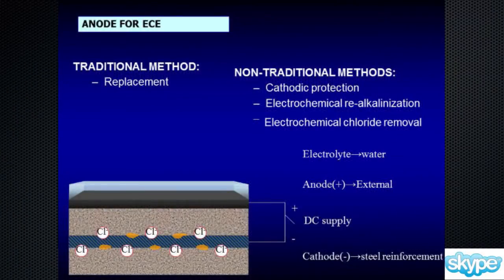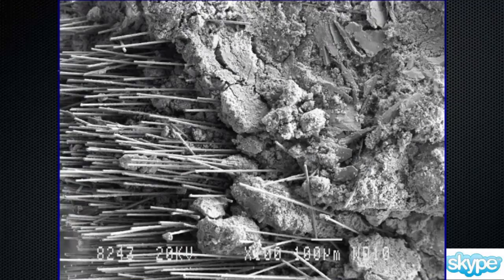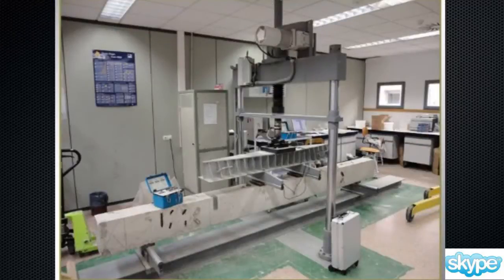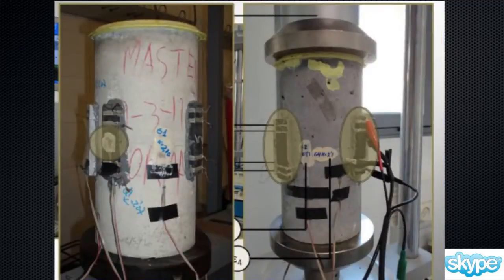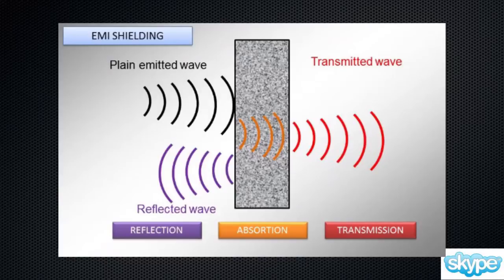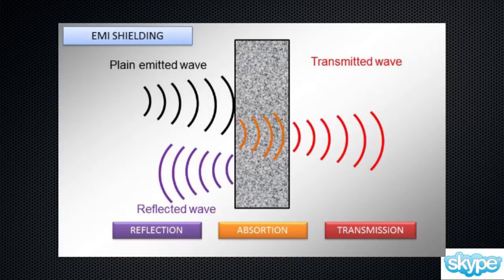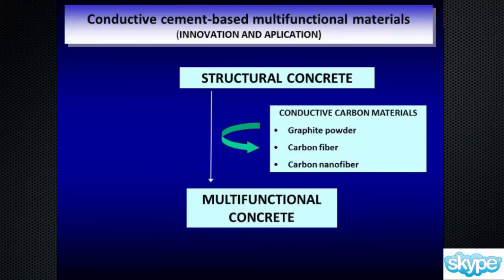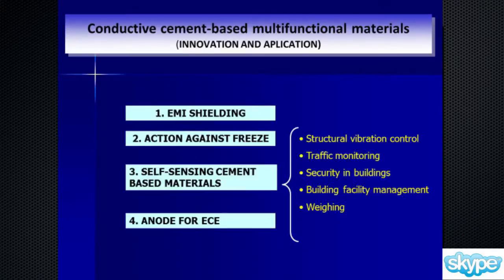New cement able to conduct electricity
A research team from Spain has succeeded in converting cement into an electrical conductor. The cementitious material incorporates carbon nanofibers in its composition, turning cement into an excellent conductor of electricity capable of performing functions beyond its usual structural function. It allows the material to heat up due to the passage of current without compromising the durability of the structures themselves.